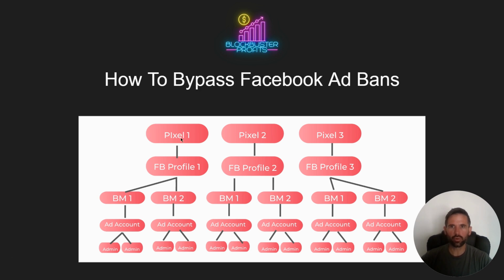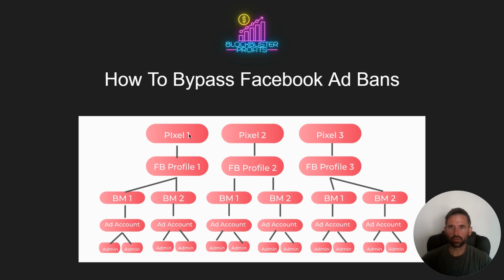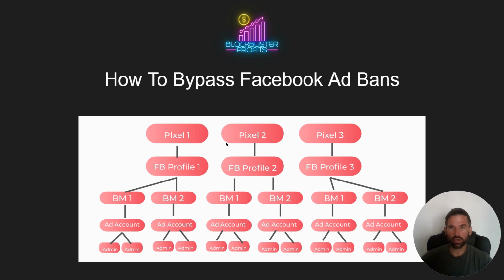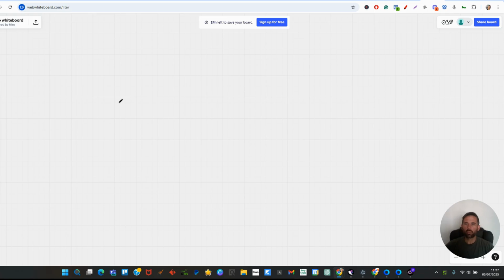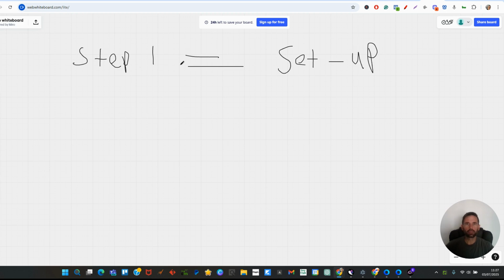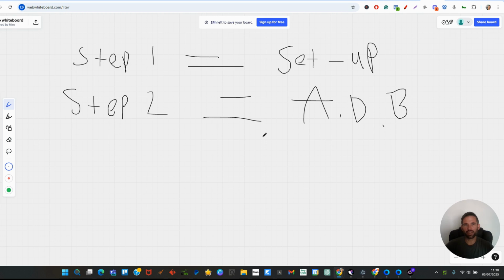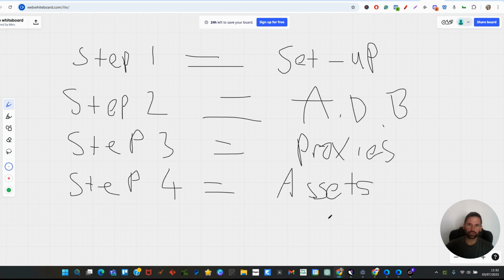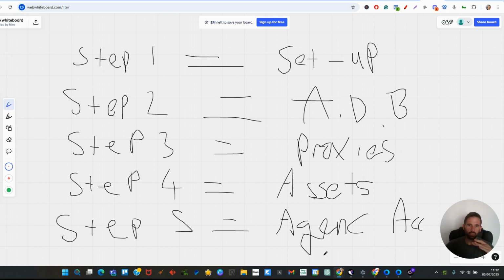How to Bypass Facebook Ad Bans Like the Big Players Do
Tired of getting your ads banned or your account restricted? You’re not alone. In this video, I’ll show you how to bypass Facebook ad bans—just like the top marketers do every day.

𝐊𝐄𝐘 𝐌𝐎𝐌𝐄𝐍𝐓𝐒 𝐈𝐍 𝐓𝐇𝐈𝐒 𝐄𝐏𝐈𝐒𝐎𝐃𝐄

00:00 - Intro & Overview of Bypassing Ads
00:35 - Understanding Pixel Setup for Offers
01:54 - Importance of Asset Holder Profiles
03:12 - Managing Multiple Ad Accounts
04:57 - Introduction to the 5-Step System
05:54 - Step 1: Bulletproof Setup Explained
06:41 - Step 2: Using an Anti-Detect Browser
07:54 - Step 3: Importance of Proxies
08:40 - Step 4: Acquiring Your Assets
09:27 - Step 5: Getting Agency Accounts
10:12 - Conclusion & Additional Resources

𝐖𝐇𝐀𝐓 𝐓𝐇𝐈𝐒 𝐕𝐈𝐃𝐄𝐎 𝐈𝐒 𝐀𝐁𝐎𝐔𝐓

In this video, Alex reveals a comprehensive 5-step system to bypass Facebook ads and scale your offers without the fear of getting banned. Whether you're just starting out or looking to maximize your advertising potential, this guide provides you with the essential setup to protect your assets and achieve success. From understanding pixel management to leveraging agency accounts, learn how to navigate the complexities of Facebook advertising with confidence. Don't miss out on the opportunity to unlock your advertising potential!

𝐄𝐍𝐉𝐎𝐘𝐄𝐃 𝐓𝐇𝐈𝐒 𝐕𝐈𝐃𝐄𝐎?